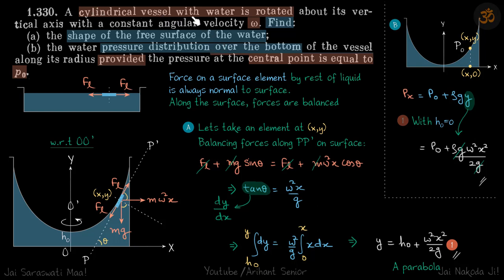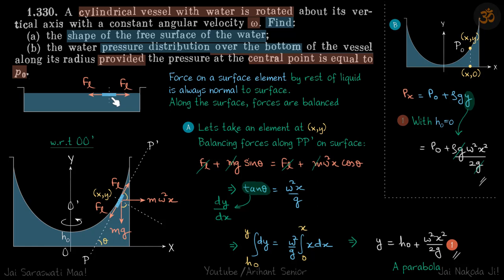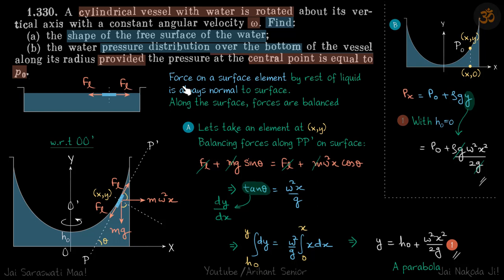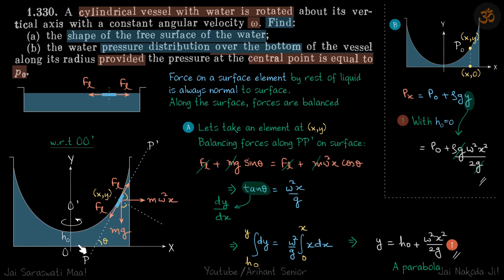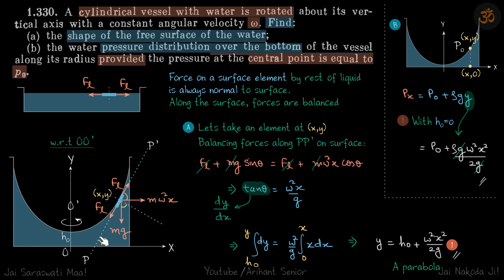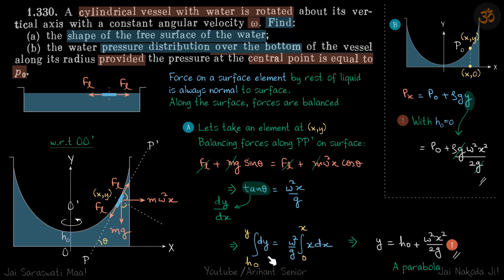1.330 | Irodov Solutions | Mechanics